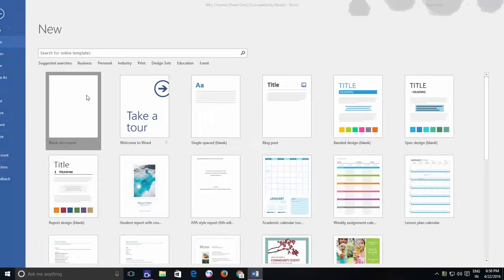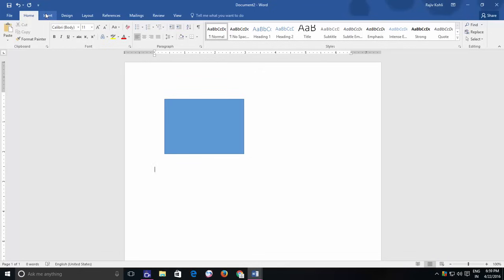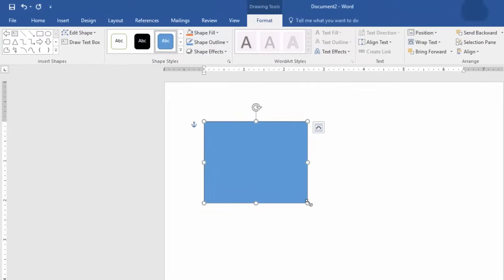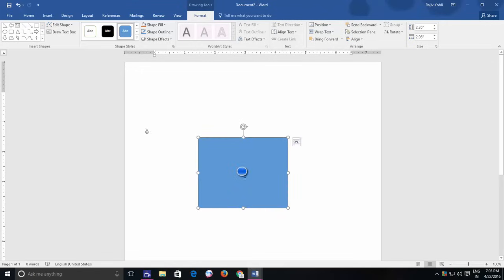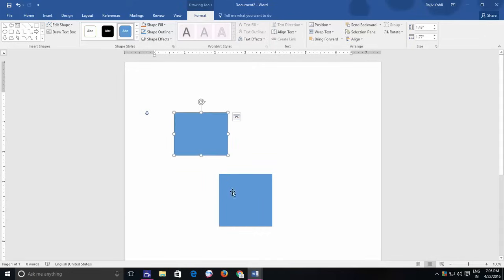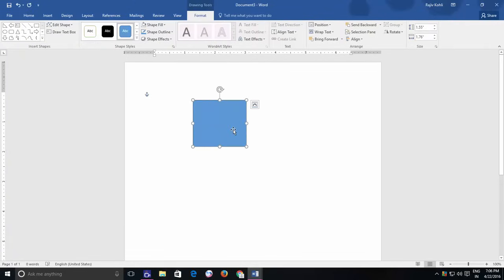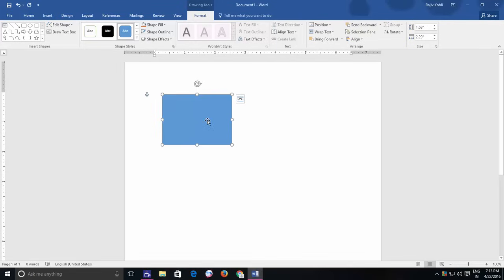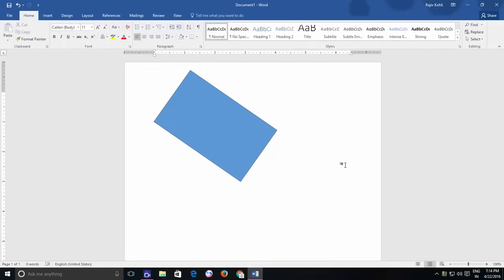How to Draw Shapes in Microsoft Word Tutorial - Lesson 26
Welcome to our Microsoft Word Tutorial on using the Shapes Tool to create and customize shapes. Whether you're an Aussie student, professional, or anyone looking to enhance their Word skills, this tutorial is for you!

Key Takeaways:

Insert and Customize Shapes: Learn how to effortlessly insert, resize, move, and customize various shapes using the Shapes Tool in Word. These skills are not limited to Word alone but are also invaluable in PowerPoint and Excel.

About Inserting and Formatting Shapes in Word:
We'll cover essential features for beginners, including inserting shapes, resizing, positioning, and formatting. You'll discover how to integrate shapes seamlessly with text and other objects in your documents.